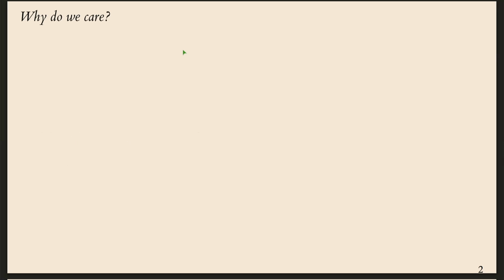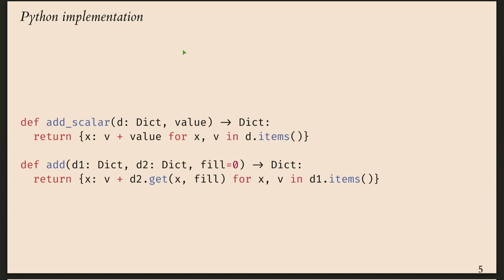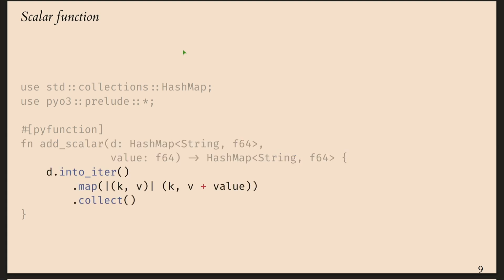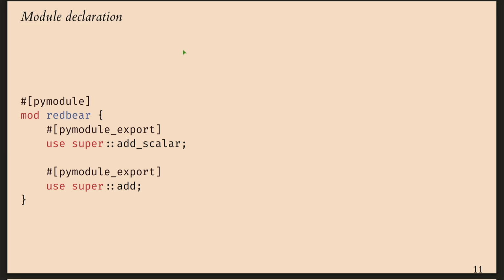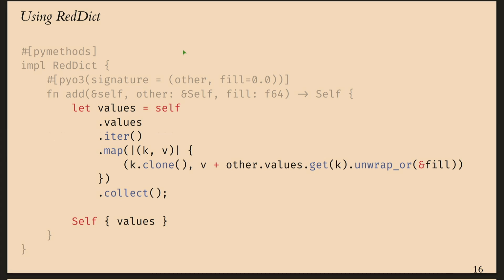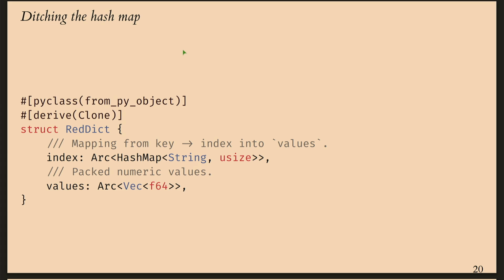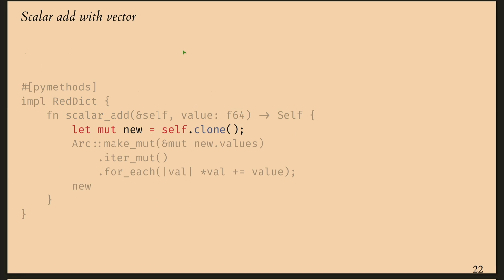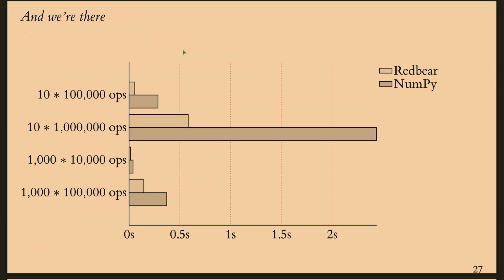PySTL March 2026 - Fast Python with Rust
Fast Python with Rust

We will look at how to effectively use Rust in Python to write faster applications through the incremental development of a small library for dictionary based math utilities. We will start with basic project setup and walk through the optimizations needed to make the library faster than Numpy at basic operations.

Speaker: Artem Chernyak